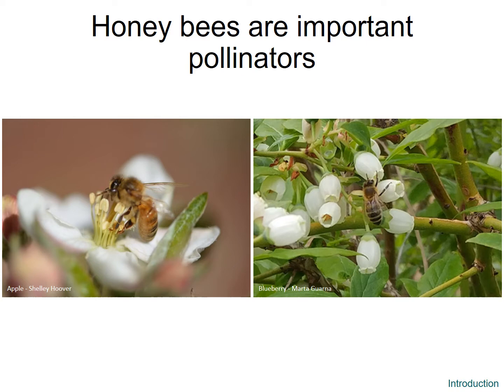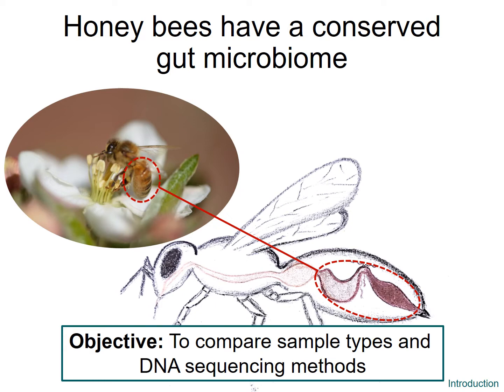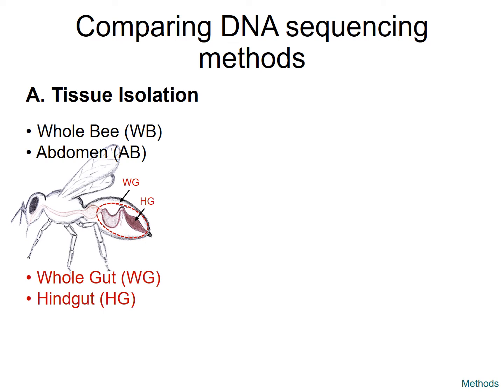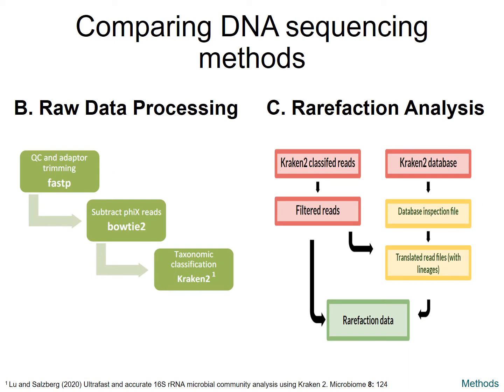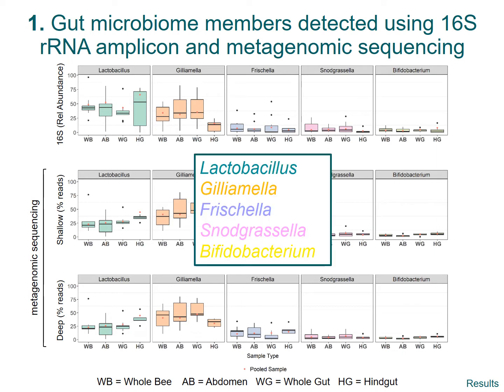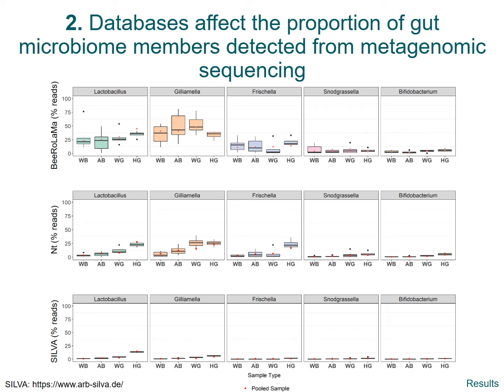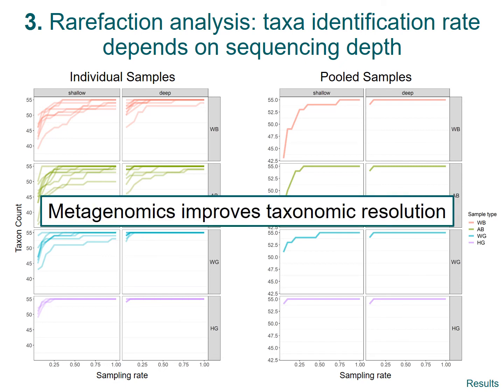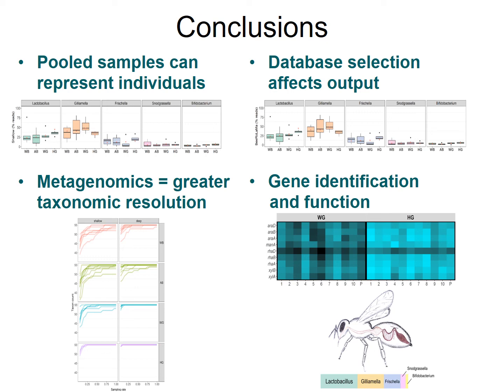Analysis of sample types and sequencing methods... - Lan Tran - MICROBIOME - Poster - ISMB/ECCB 2021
Analysis of sample types and sequencing methods for optimal characterization of the honey bee (Apis mellifera) gut microbiome - Lan Tran - MICROBIOME - Poster - ISMB/ECCB 2021